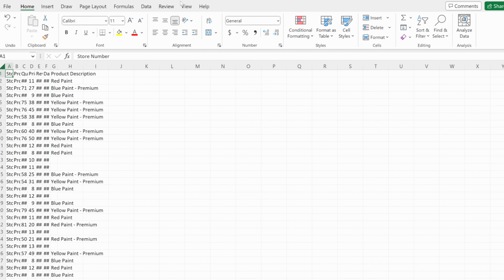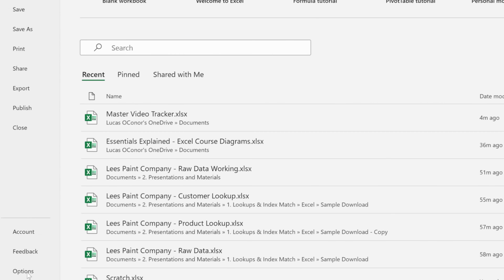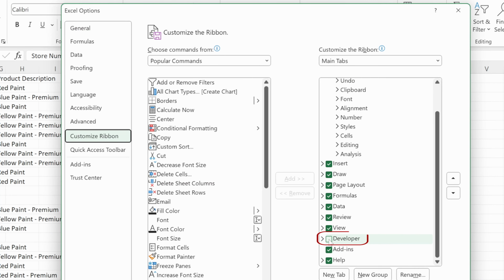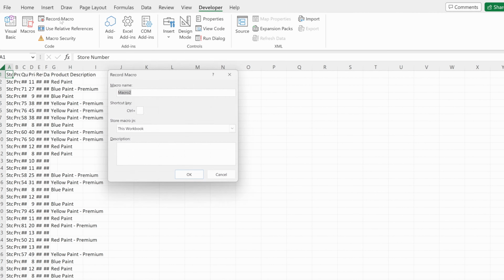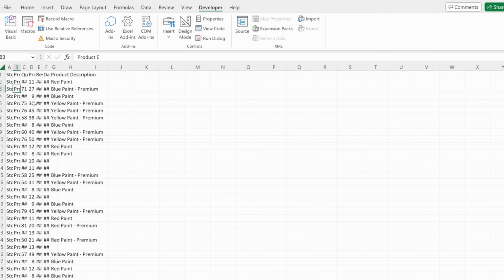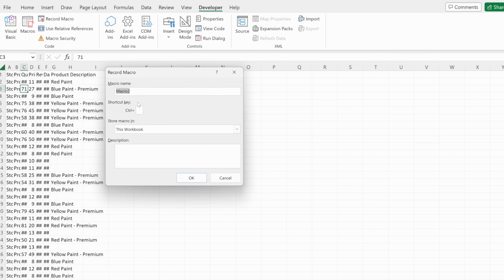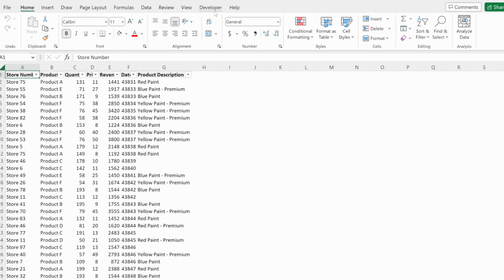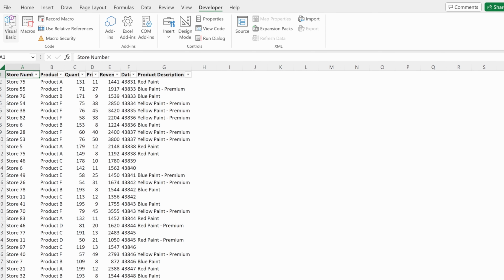How to Record EXCEL MACROS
In this video we walk through the basics of enabling the developer tab and recording macros.